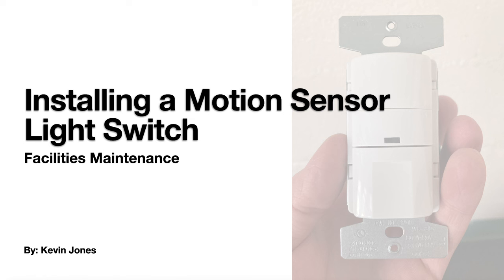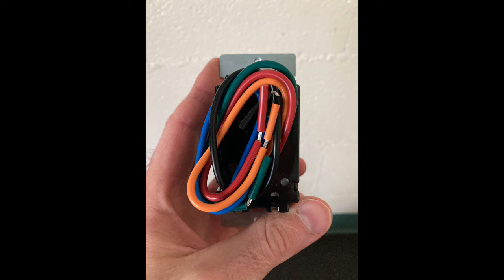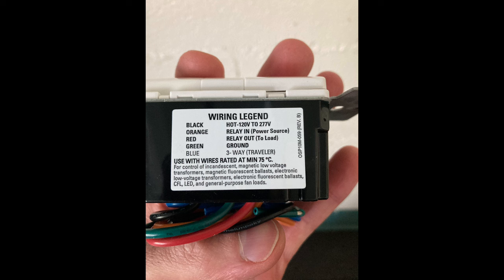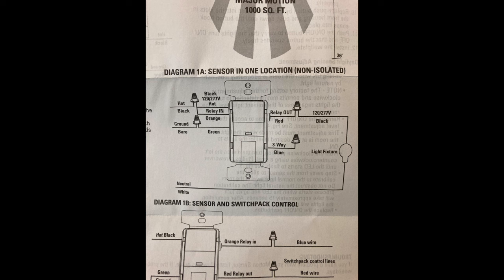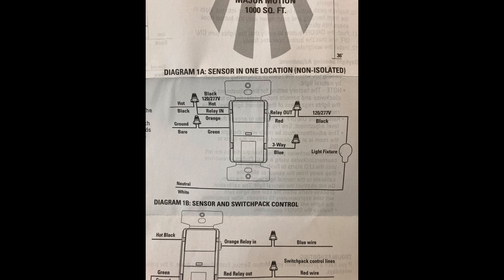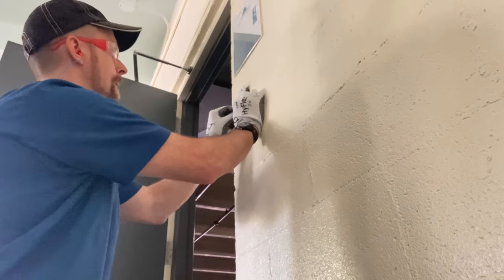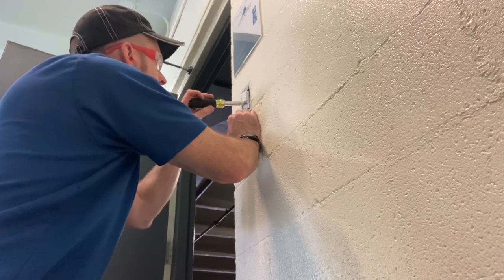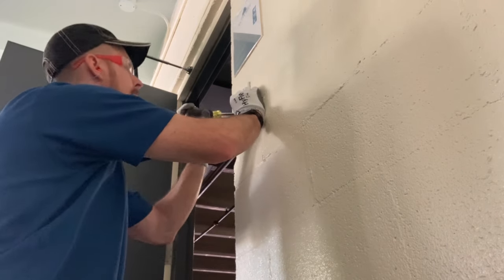How to Install a Motion Sensor Light Switch!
This YouTube video will show you how I replaced a standard light switch, with a motion sensor light switch.

*Here is a helpful facilities maintenance resource handbook for facility professionals:*